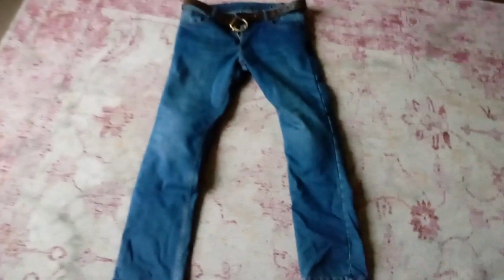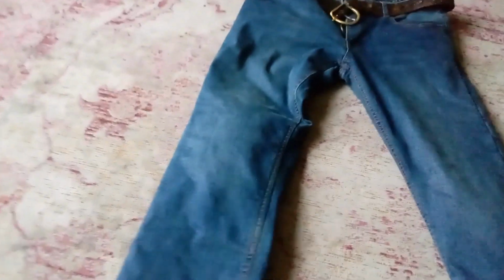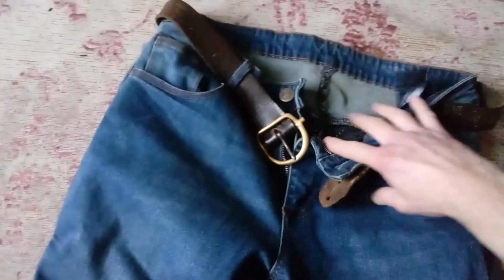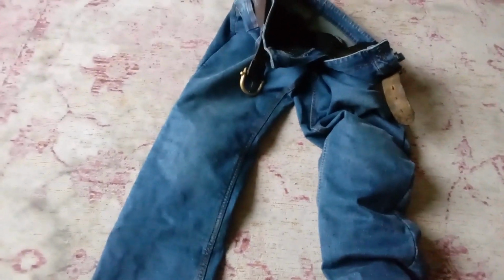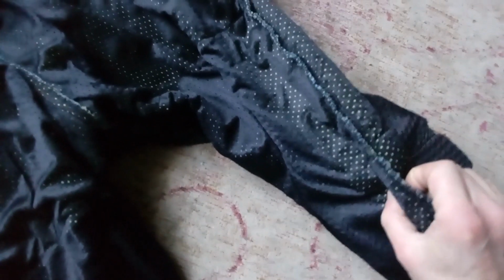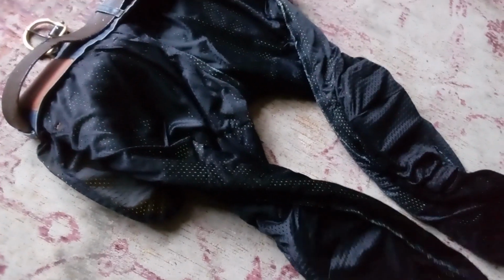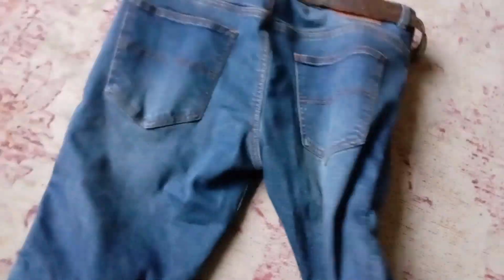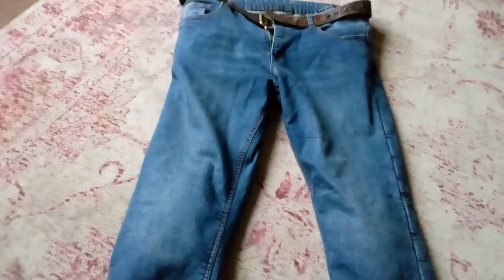My first impressions of the 'Course Jones' motorcycle jeans from XLMOTO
My views on the dark blue variant of the 'Course Jones' motorcycle jeans from XLMOTO.

I got the 34 waist, 32 leg jeans and I'm roughly 12 stone 6 or 7 pounds (i put oz in the video my mistake) with a 34 inch waist. I'm about 5 foot 10 inches.

The jeans feel nice and they are of a good quality. Very comfortable on and off the bike. Looking forward to spending the summer in these!

Here's a link to these jeans on the UK version of the xlmoto